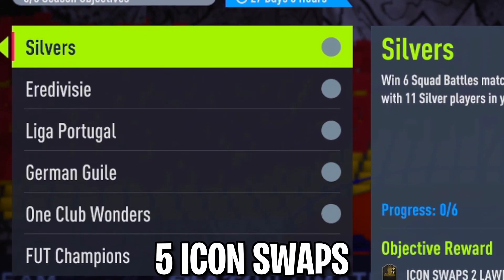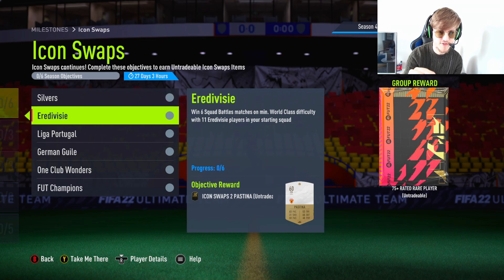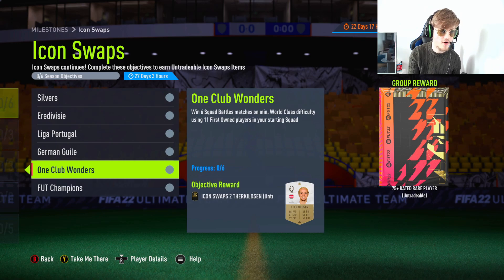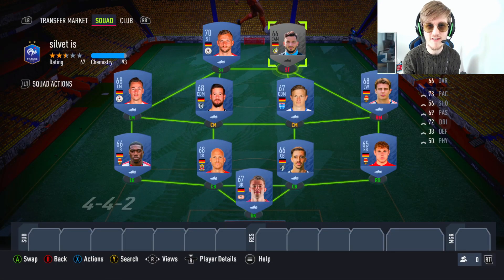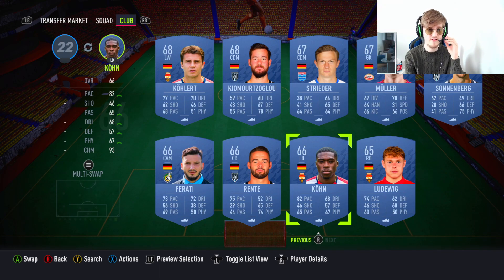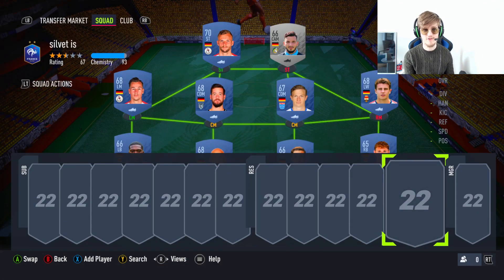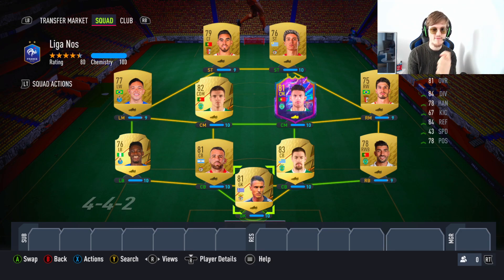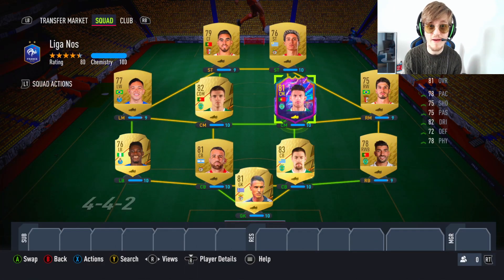How To COMPLETE Icon Swaps 2 QUICKLY! - Complete SQUAD BATTLES Objectives In 12 GAMES! - FIFA 22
Today Icon Swaps 2 are out and unfortunately we are having to deal with the pain of FIFA22 Squad Battles again. This time I am bringing a guide on how you can complete Icon Swaps 2 quickly and swiftly within 12 games on squad battles objectives!

All you need is the two squads mentioned in the video!

0:00 Objectives
1:29 Squad 1
2:40 Squad 2

Video: How To COMPLETE Icon Swaps 2 QUICKLY! - Complete SQUAD BATTLES Objectives In 12 GAMES! - FIFA 22